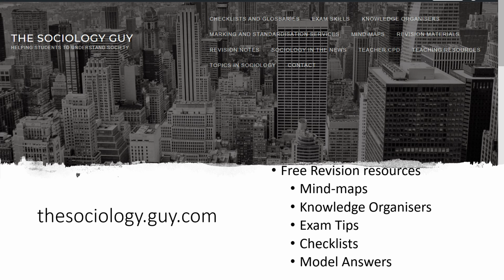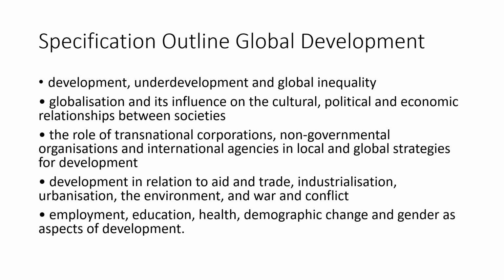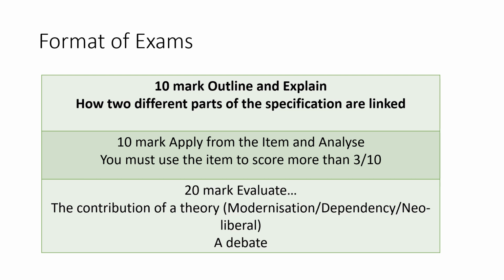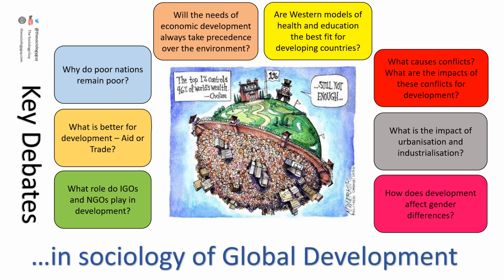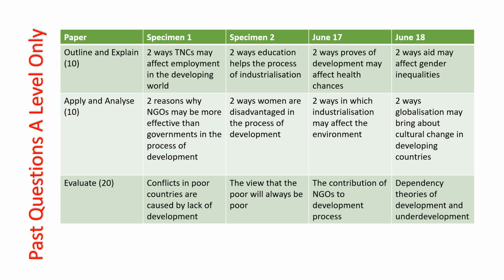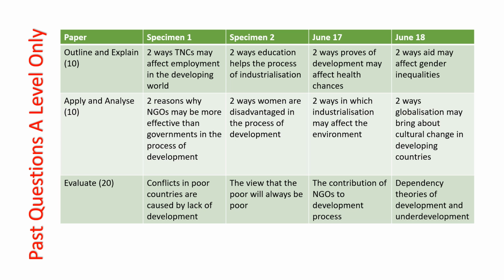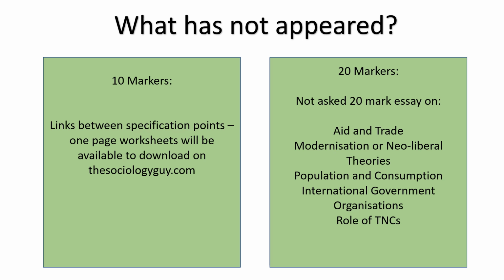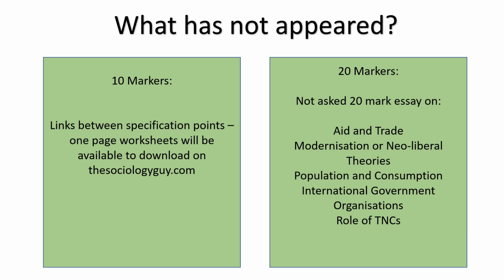Paper 2 GD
Overview of what to expect, past questions and areas to make sure you know for Paper 2 Section B2 of AQA Sociology A level on Global Development